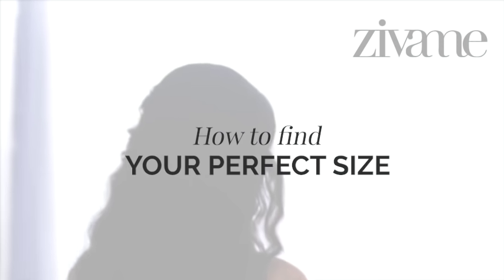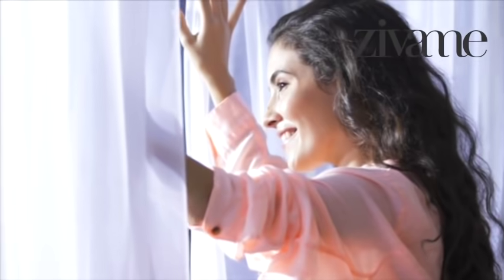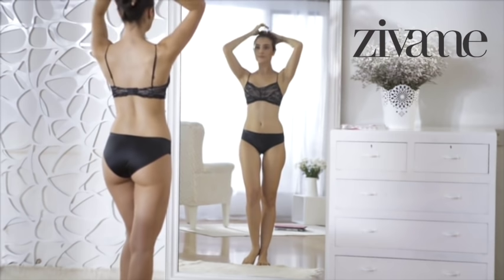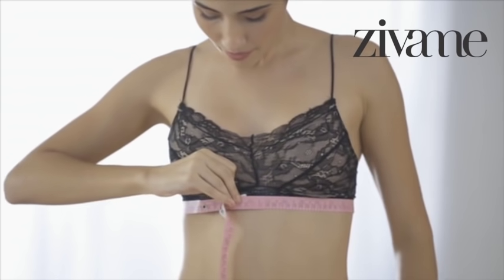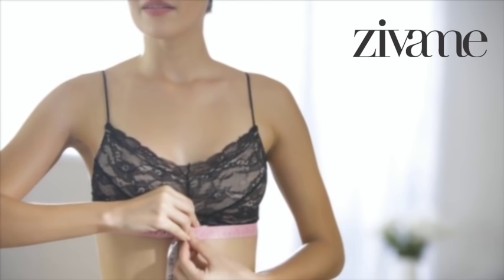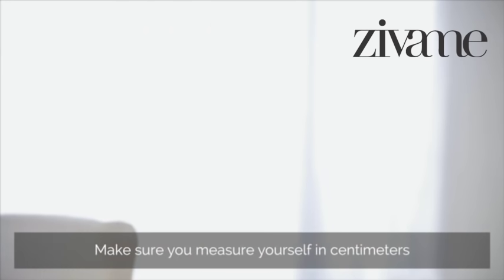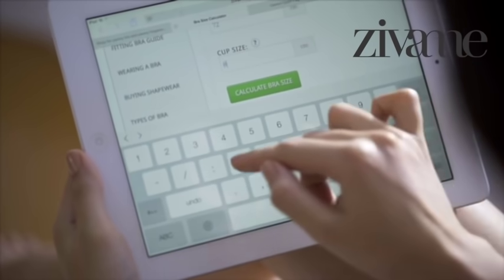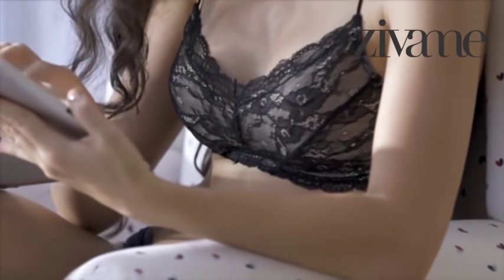How to Measure Bra Size - Tutorial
You’d be surprised at how many women have approached us with queries on how to choose a bra, or how to measure bra cup size. 4 in every 5 women aren’t wearing the right bra, and most often they don’t even know it!

So what’s the problem here?

Most women don’t know how to measure themselves for their right bra size, nor do they have a place where they can get comfortably measured. As a result, they end up wearing bras that they were never properly fitted for.

All you need is a measuring tape, a mirror, a bra size calculator and this video to get your ideal bra size.